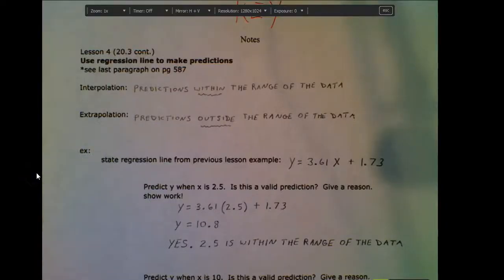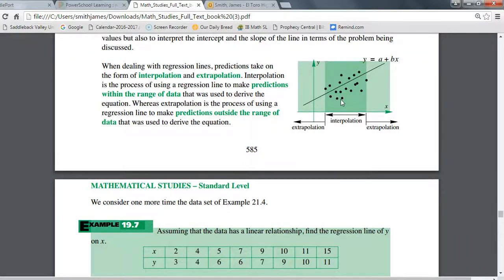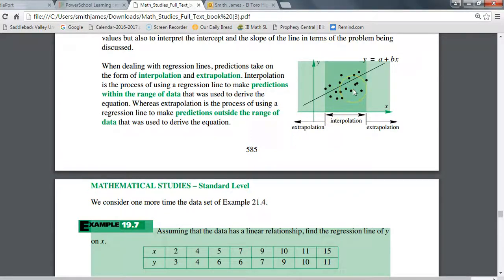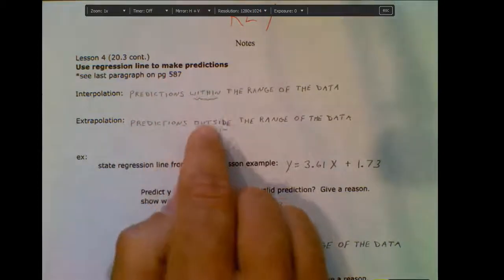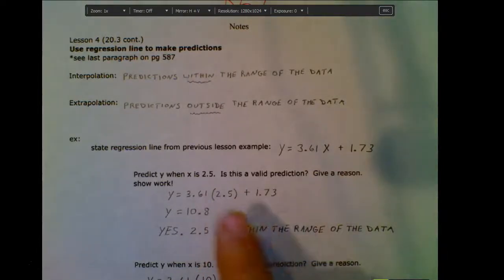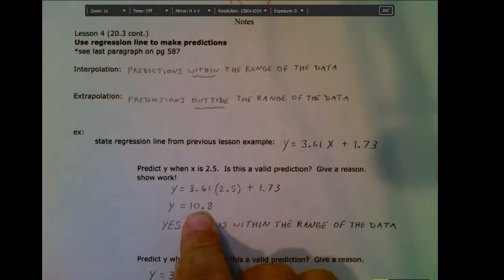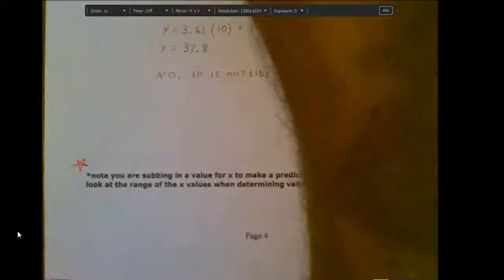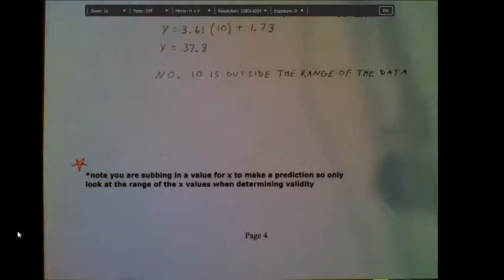ch 20 lesson 4